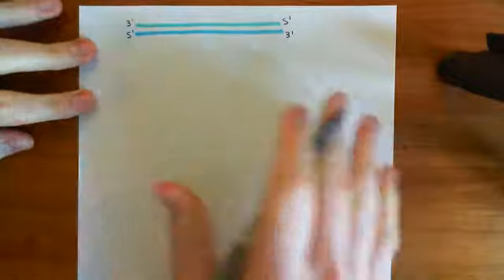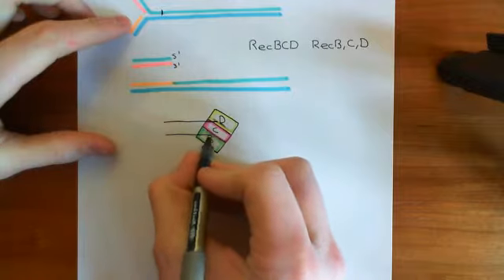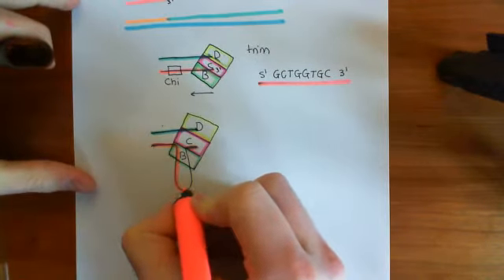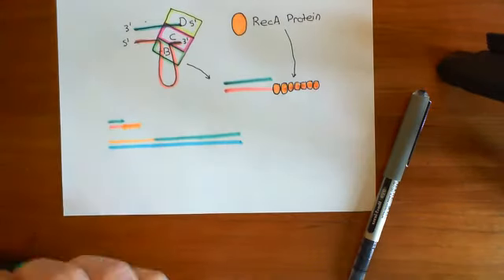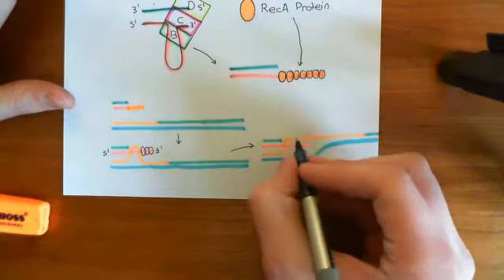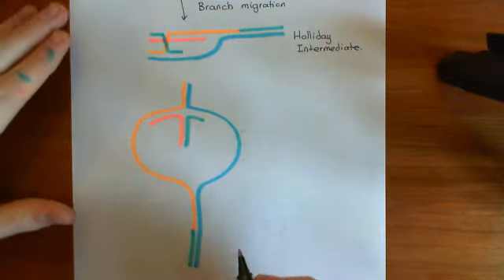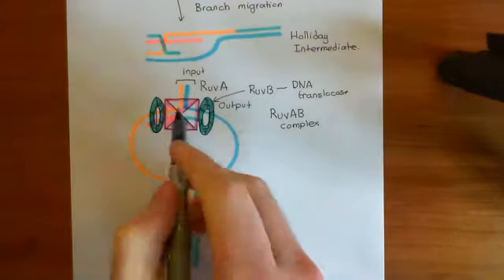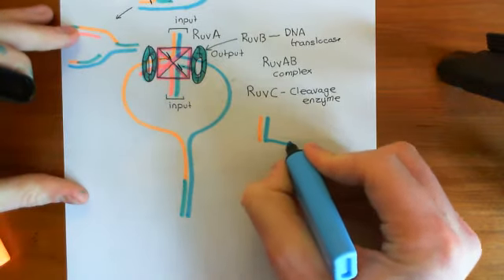Homologous Recombination for Replication Fork Reactivation Part 2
In this video we discuss the use of homologous recombination to repair a broken replication fork.